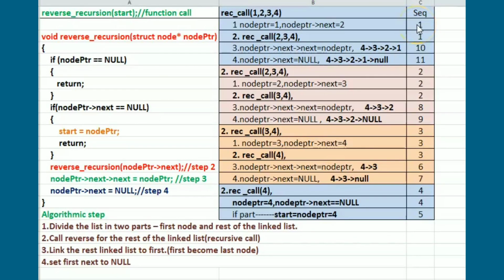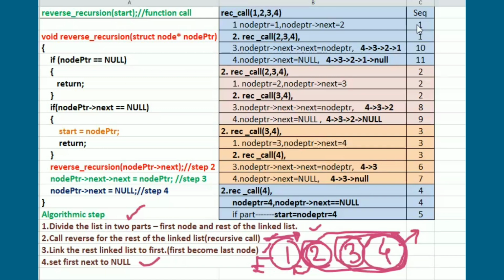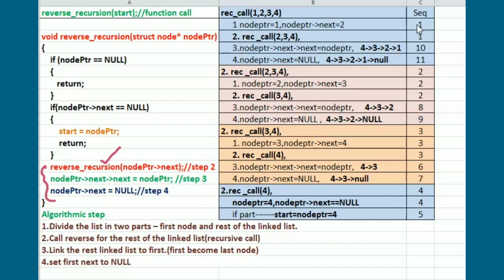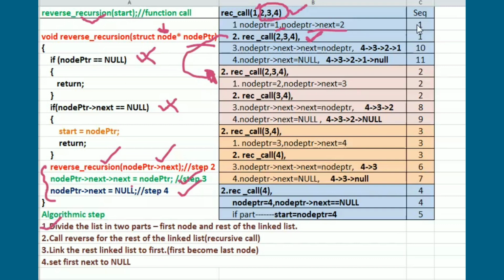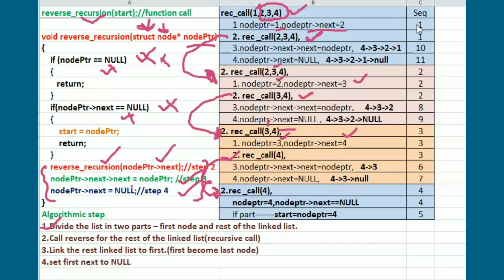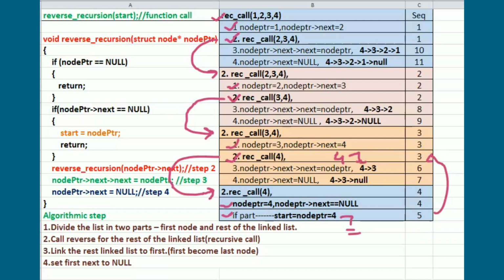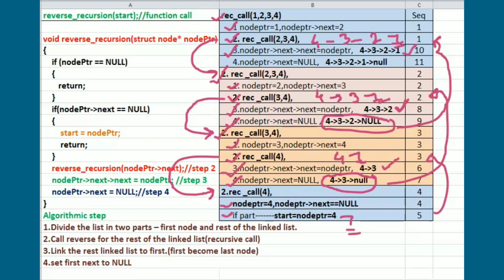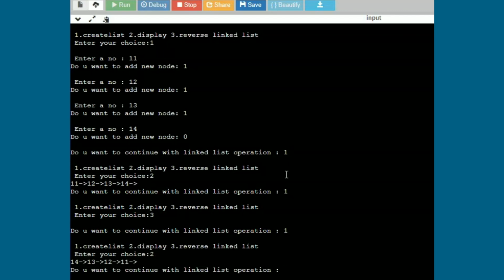1.9 Reverse Singly Linked List using recursion | 92. Reverse Linked List II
Flipping the Direction: Reversing Singly Linked List

Must watch

Reversing Linked list using stack

Reversing Linked list without using recursion